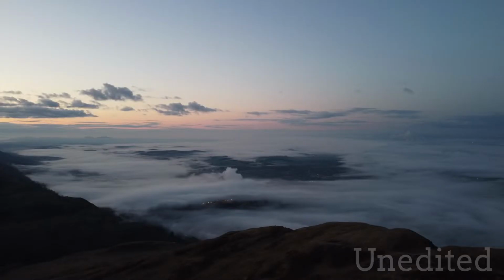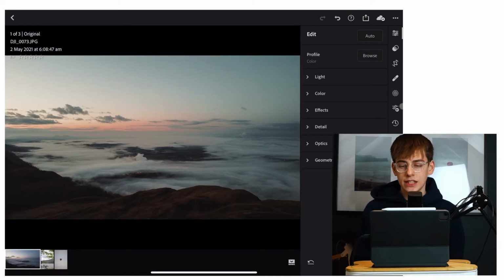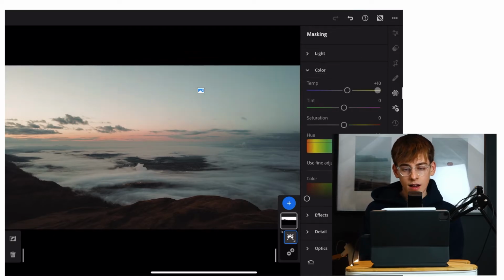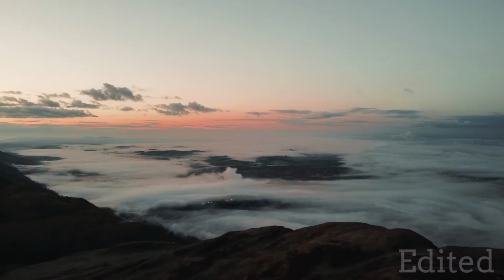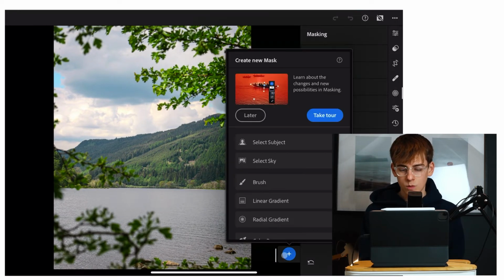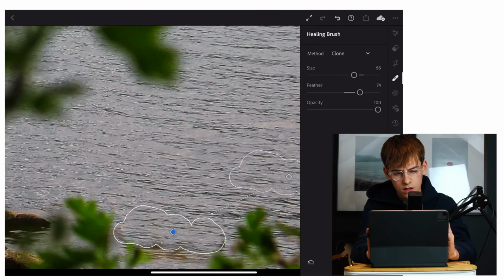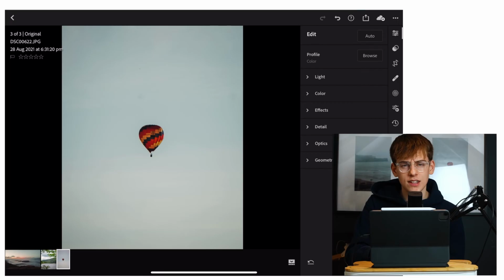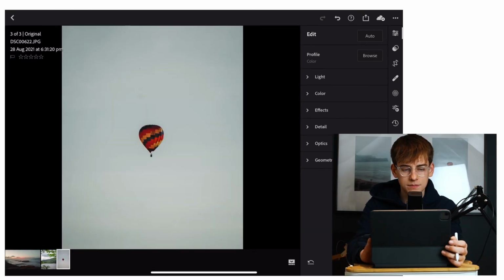How to edit photos on a Ipad | Mobile photo editing workflow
Pm v4 presets
(The presets I use for photo editing)

The Sony ZV-E10

Talking head microphone

Telephoto lens

Wide lens (perfect for vloging)